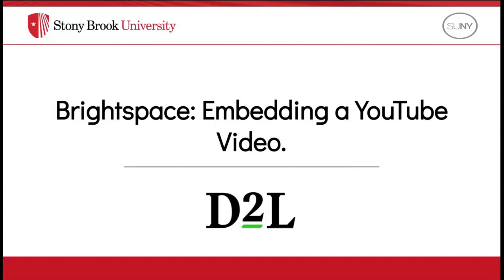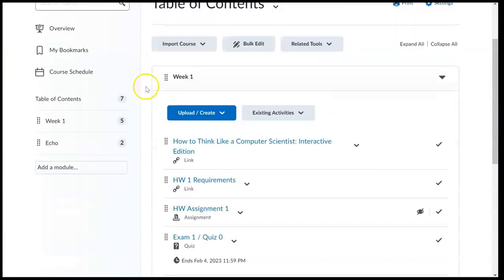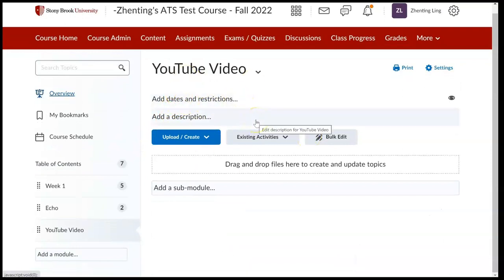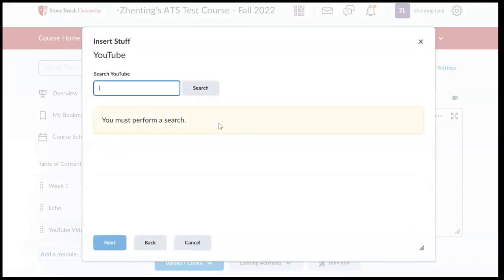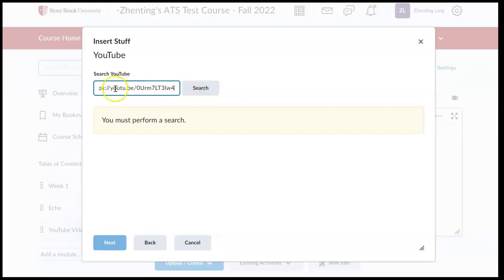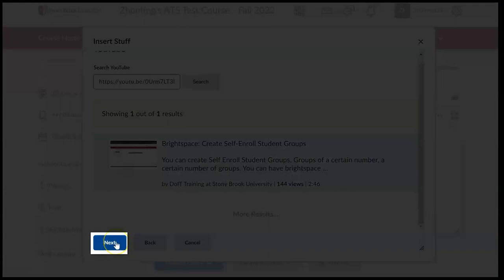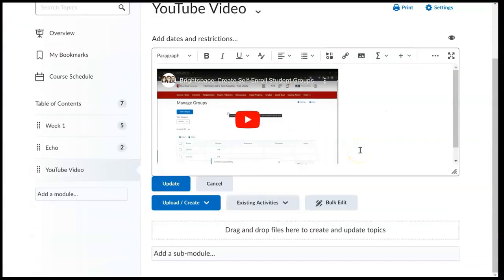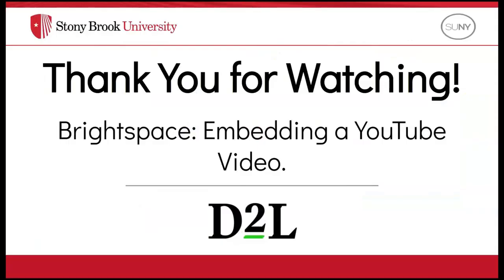Embedding YouTube Videos to Modules in Brightspace